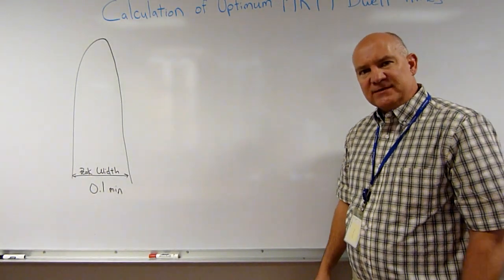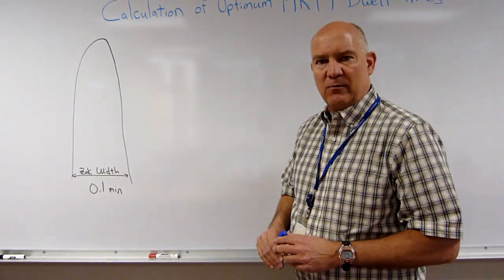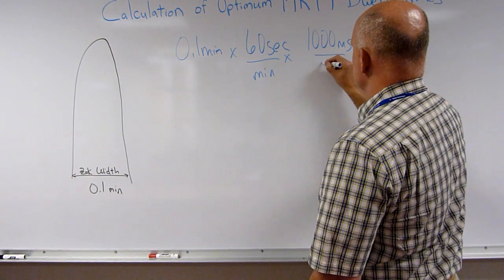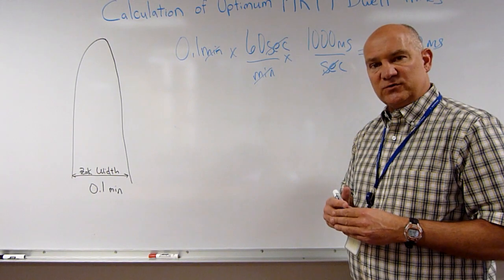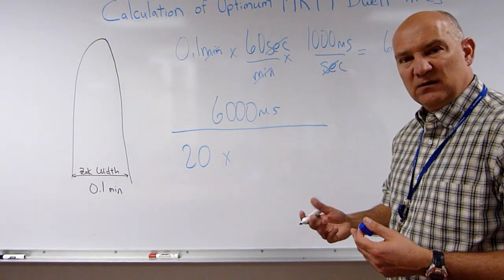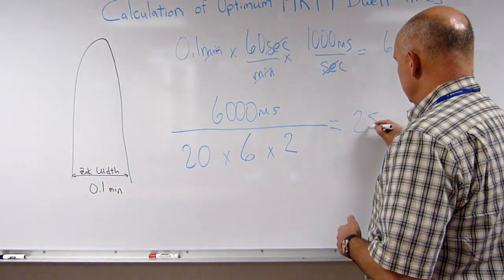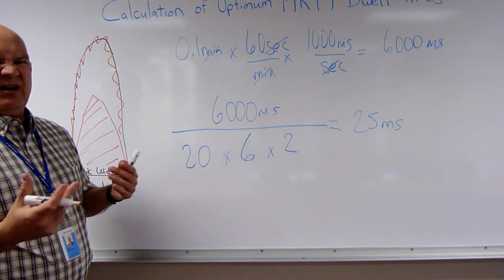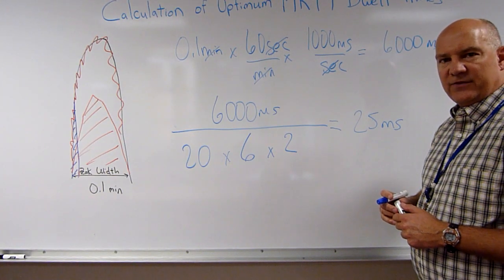Calculation of Optimum MRM Dwell Times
A simple explanation for the calculation of optimum dwell times for Quantitative MRM experiments